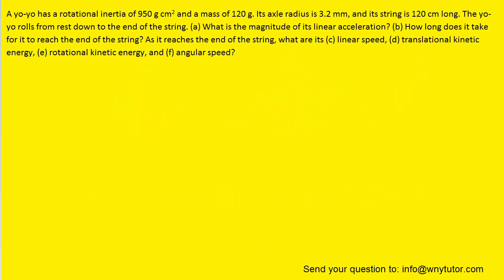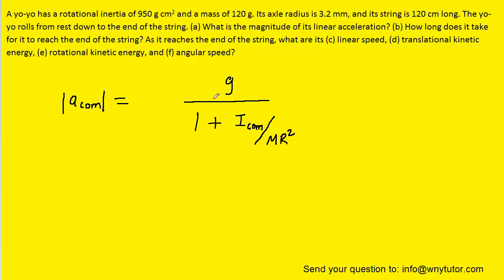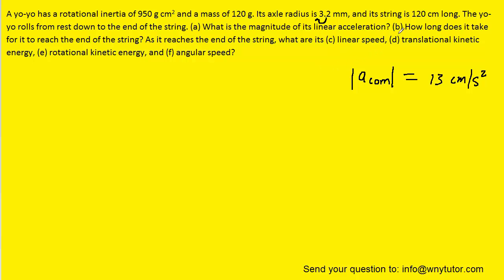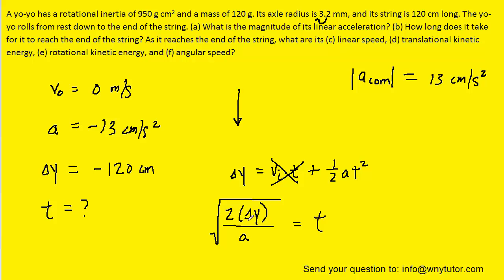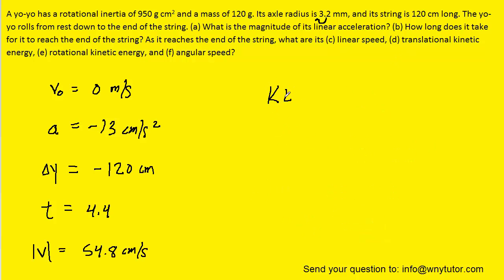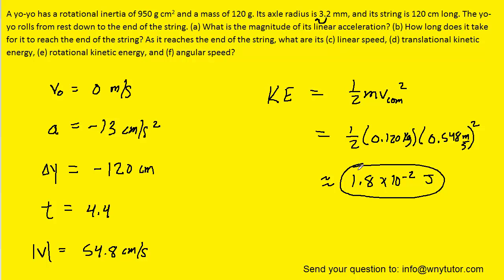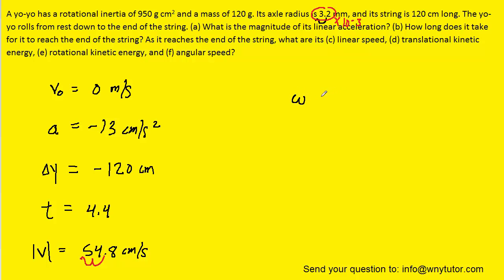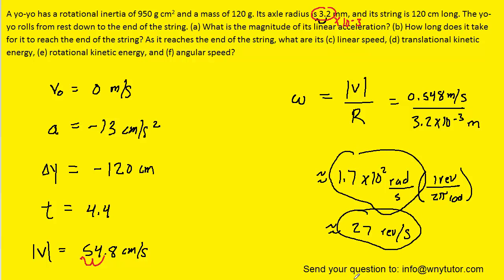A yo-yo has a rotational inertia of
A yo-yo has a rotational inertia of 950 g cm^2 and a mass of 120 g. Its axle radius is 3.2 mm, and its string is 120 cm long. The yo-yo rolls from rest down to the end of the string. (a) What is the magnitude of its linear acceleration? (b) How long does it take for it to reach the end of the string? As it reaches the end of the string, what are its (c) linear speed, (d) translational kinetic energy, (e) rotational kinetic energy, and (f) angular speed?